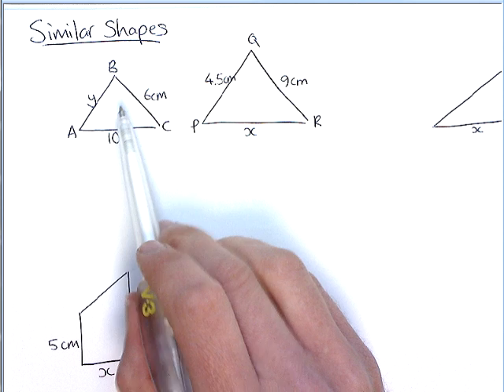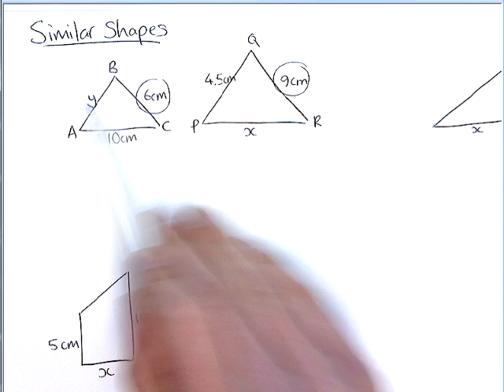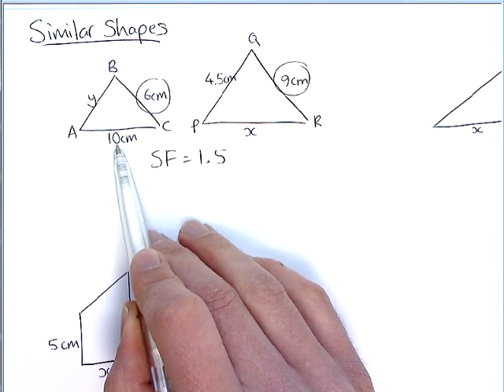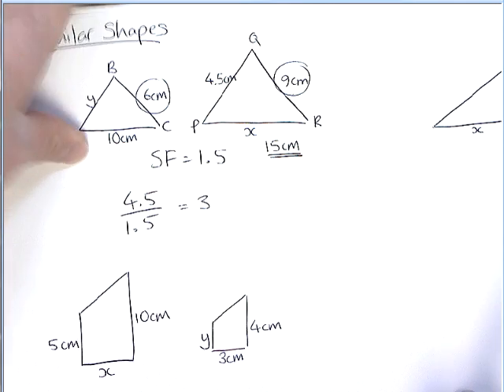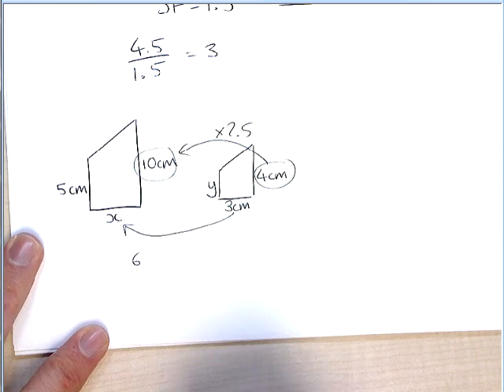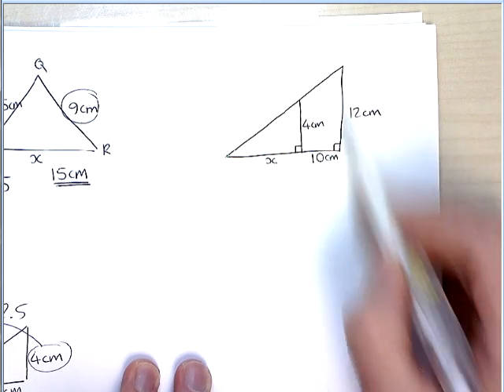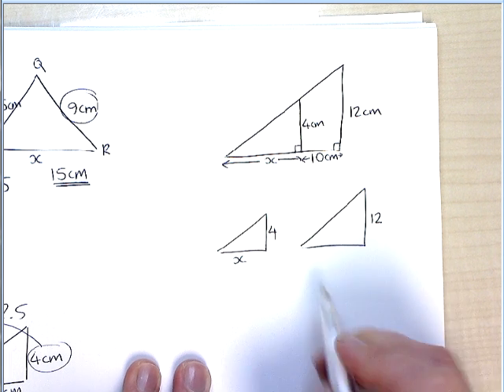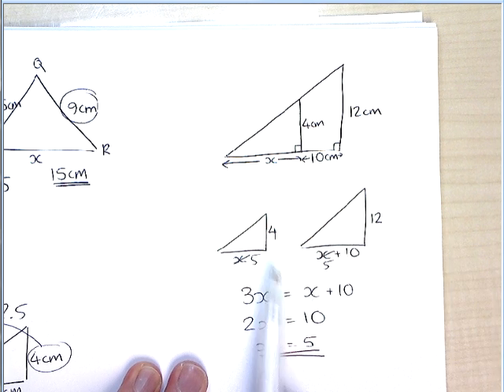DAY 5 similar shapes